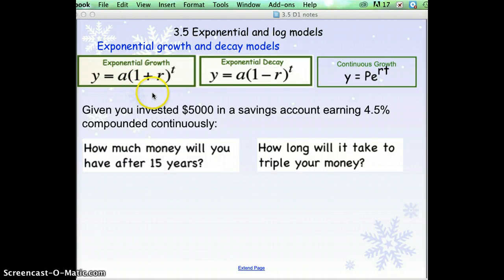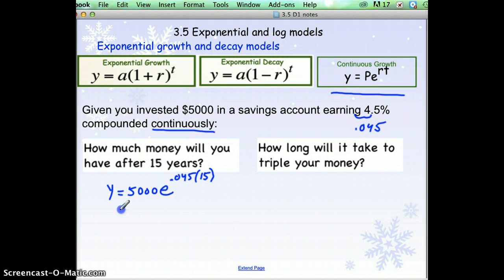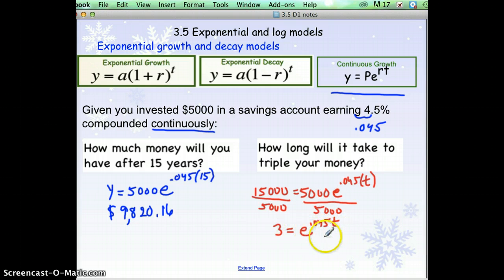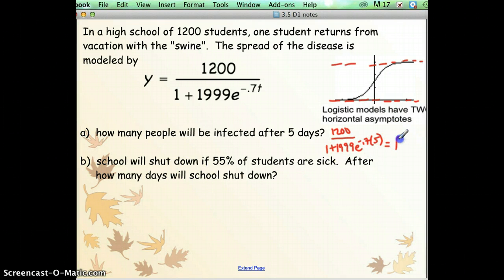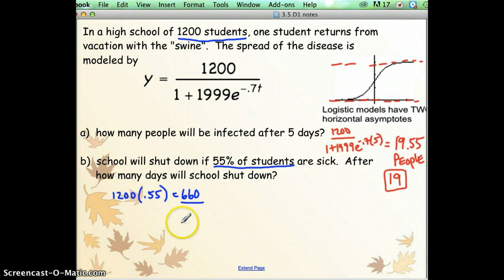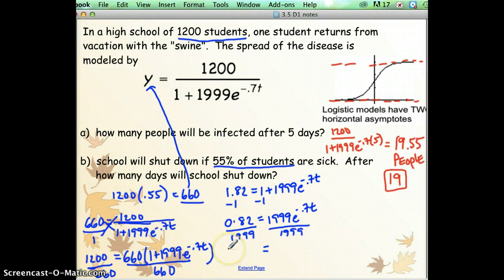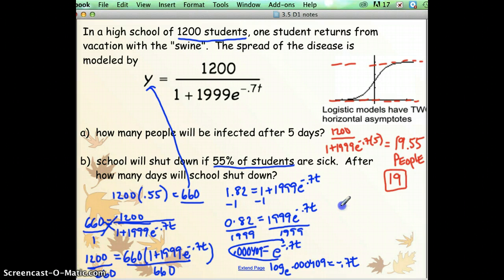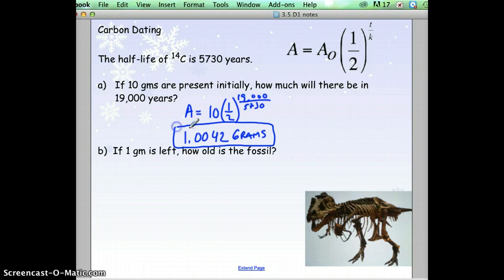3.5 notes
pre calculus